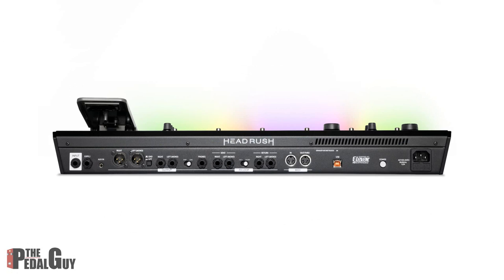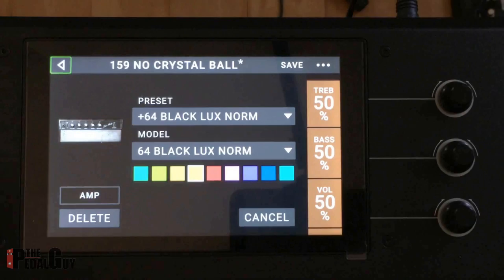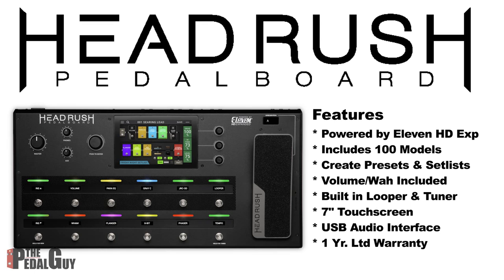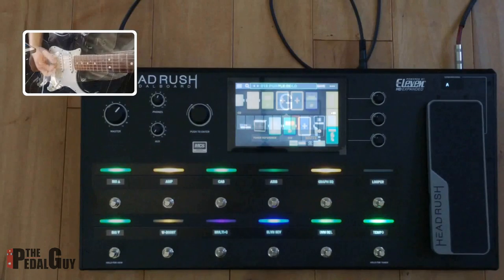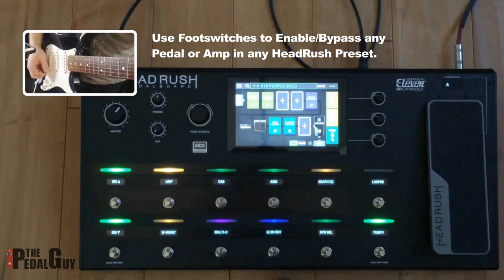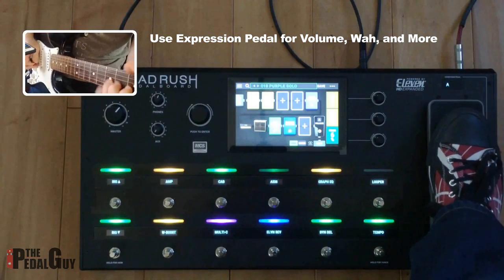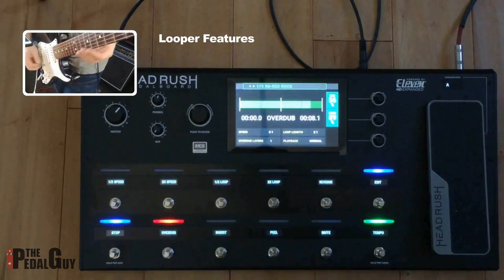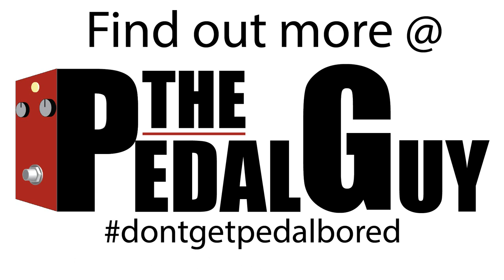ThePedalGuy Presents the HeadRush Pedalboard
Game-Changing. Some would say jaw dropping.

The HeadRush Pedalboard features a finely tuned quad-core processor and it’s powered by exclusive Eleven HD Expanded™ DSP software, so the HeadRush Pedalboard delivers the most versatile, realistic-sounding and responsive amplifier, cabinet, microphone and FX models ever found in a floorboard guitar FX processor. It’s almost unfair to everyone else.

Created by the original team that brought you Eleven, the HeadRush Pedalboard delivers a diverse offering of classic vintage and modern amp and FX models, including exclusive original boutique effects that can’t be found anywhere else. Plus, it has the ability to load your own custom impulse response (IR) files. Whether you’re looking for a classic warm vintage amp with natural tube drive, wide ambient stereo delay textures with infinite feedback, or the heaviest of heavy djent tone, the HeadRush Pedalboard covers it all and everything between!

Amazing 7-Inch touch display
The heart of the HeadRush Pedalboard is the 7-inch touch display and its guitarist-oriented user interface, so you can touch, swipe, and drag-and-drop to instantly create and edit your rig with amazing speed and dead-on accuracy. The large display also gives ultra-clear feedback when performing live, especially when making slight changes to your tone using the ‘Hands-Free Mode’. Everything about the HeadRush Pedalboard is designed to make it simple, fast and intuitive to jump right in and create amazing sounding rigs in seconds.

Exclusive features
The HeadRush Pedalboard also delivers long-awaited exclusive features that can’t be found on any other processor in its class, including gapless preset switching, a looper with 20 minutes of record time, the ability to peel off loop layers in the reverse order they were added, and much more.
Check it out:

Quad-Core DSP system
The HeadRush Pedalboard utilizes a purpose designed quad-core system that has been tailor-made from the ground up to deliver the fastest and most powerful guitar FX processing ever.

Gapless preset switching
Switch between lead and rhythm sounds smoothly without any disruption or glitches in audio.

Twelve footswitches
The twelve footswitches have their own OLED displays that are easily viewable from all angles.

Individual footswitch OLED screens
Each footswitch features an assignable color LED along with a scribble-strip style OLED display that dynamically updates to provide useful feedback.

Road-ready steel case
Reliably housed in a durable road-ready steel chassis, the HeadRush Pedalboard is a convenient and compact way to bring all of your preset rigs to your gigs near or far.

Looper with 20 minutes of record time
Individually peel layers off in the reverse order they were added, change playback speed, playback direction and loop length on the fly.

Hands-free edit mode
The large display also gives ultra-clear feedback when performing live, especially when making slight changes to your tone using the ‘Hands-Free Mode.’

Integrate your FX and outboard gear
The FX loop can conveniently integrate pedals or outboard gear at any point in your signal chain

Record and re-amp via USB
Directly record and re-amp to/from your computer via the integrated 24-bit 96kHz audio interface.

You'll find it today at ThePedalGuy.com